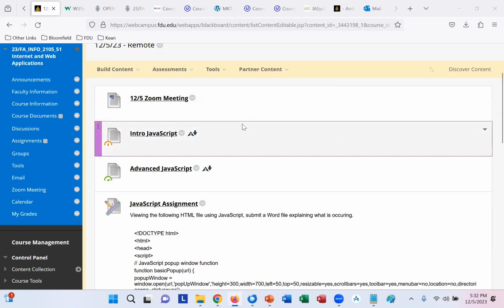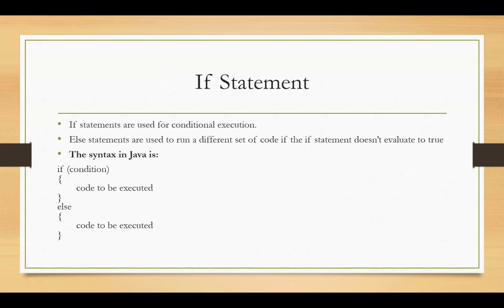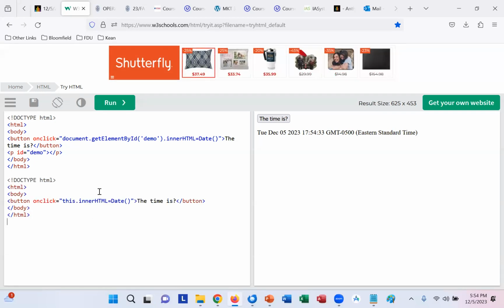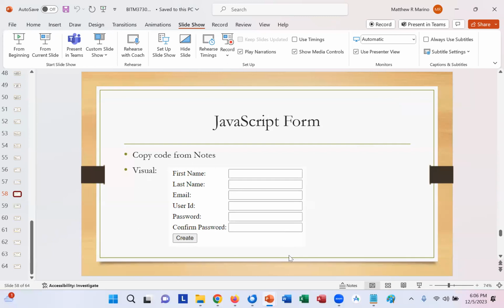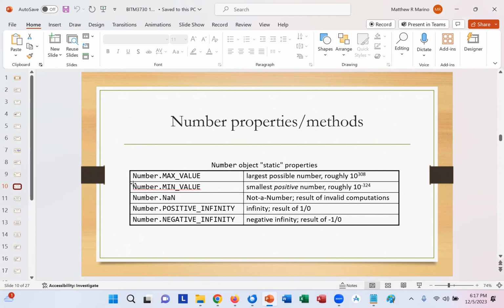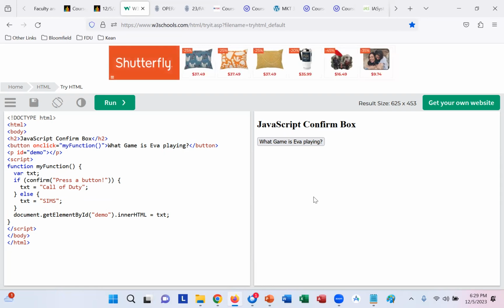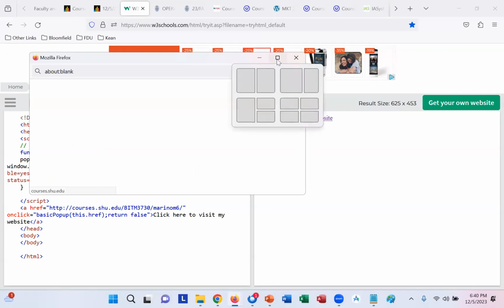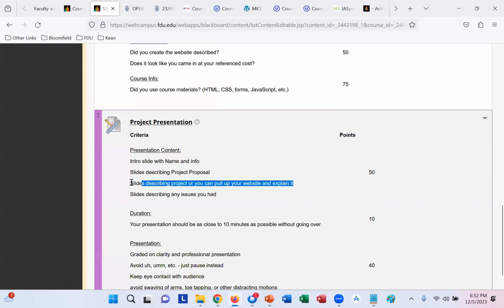INFO 2105 12-5-23